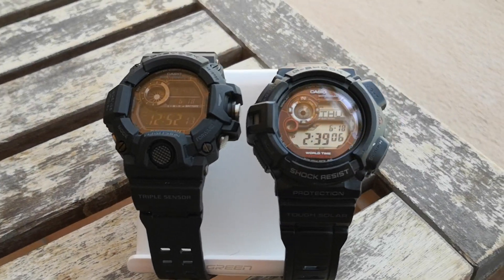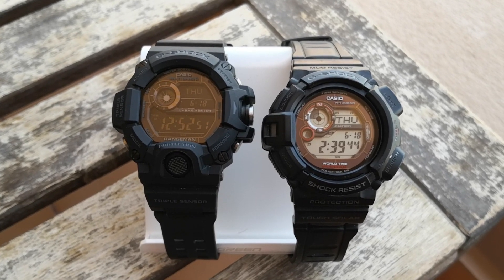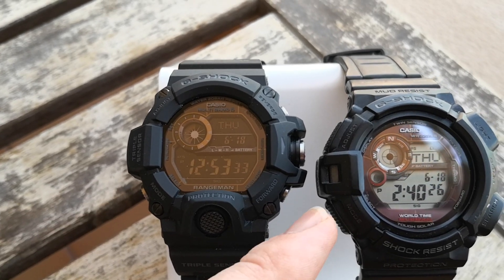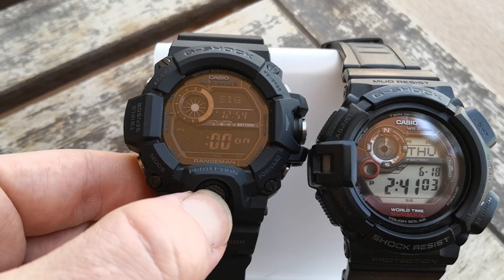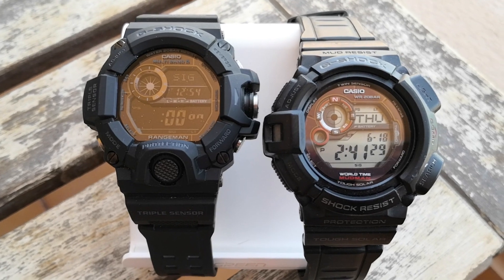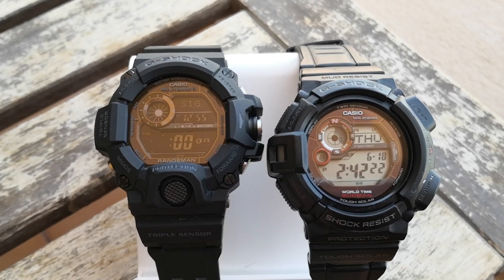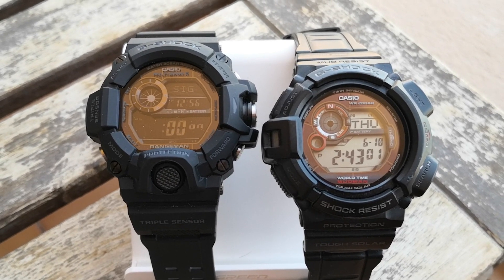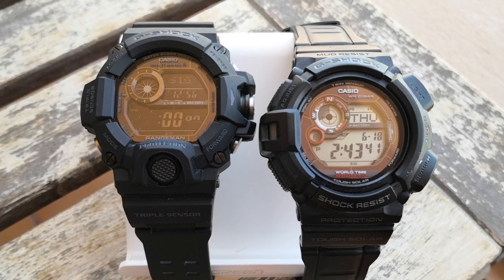Something Strange Just Happened: Rangeman vs Mudman GShock GW-9400 G-9300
I was not expecting this to happen so quickly. The GW-9400 Rangeman has been in my ownership for a week now and it has become my go-to watch out of the office for these 3 reasons. Don't get me wrong the G-9300 Mudman is still superb.

People may ask what is better, the G-Shock Mudman or Rangeman? I say they are both amazing watches. They are built for subtly different environments. The fact the Rangeman isn't made for mud protection specifically means the buttons are slightly easier to press. But I've owned the Mudman for 10 years and it's indestructible. I simply love them both.

Please check out my video on the HOUR BEEP CLUB if you are into keeping fit and healthy.

StormRider is about beings strong, resilient, positive, fit and prepared.

I am passionate about adventure and testing myself - some of my favourite ways to maintain physical strength are kettlebells and carrying heavy stuff long distances, i.e. ‘rucking’. I use products that can put up with harsh environments such as G-Shock watches. I enjoy talking about this variety of topics.

On the StormRider channel I try to give you an indication of how different G-Shocks operate, the best models for different uses, 10 things I wish I knew before buying a G-Shock! As well ex explain what I think are the best value G-Shocks on the market, I.e.  what are the Top 10 Casio G-Shocks under $200 you can buy
You will see G-Shocks transcend and become adopted by many different styles and cultures, just look at the Les Twins vs Rush Ball G-Shock real toughness Japan video where breakdancing professionals use G-Shocks, or see PradaG vs Smurf vs Stripes use G-Shocks. You see other athletes also use G-Shock such as Tiger Shroff
I also explain in some videos How to set a G-Shock Watch including many models such as the (5081). How to adjust time on G-Shock watch analogue digital How to set G-Shock hands
I am interested in the the art or making G-Shock watches
I will sometimes post a video about ‘top G-Shocks’, such as Top 5: Casio G-Shock watches for men and women and specific situations
I talk about special edition G-Shocks such as the Gorillas X releases
I provide Functions overview of different G-Shock models such as the awesome GMW B-5000 Full metal square - Awesome! as well as the Classic G-Shock DW-5600 series. I hope you find these kinds of videos useful. Please let me know your favourite types :)